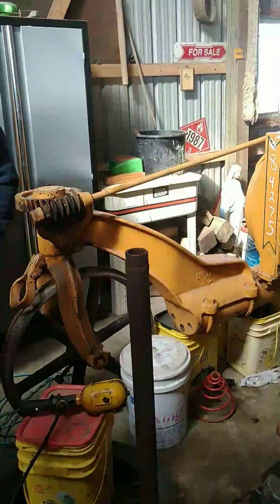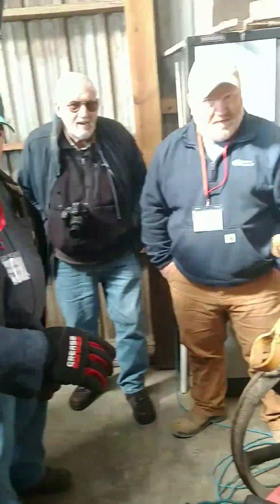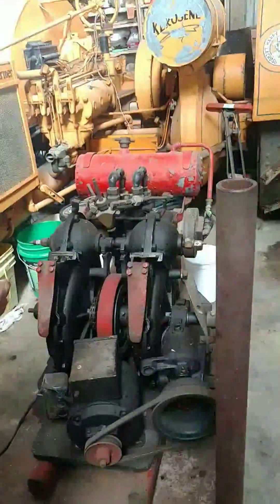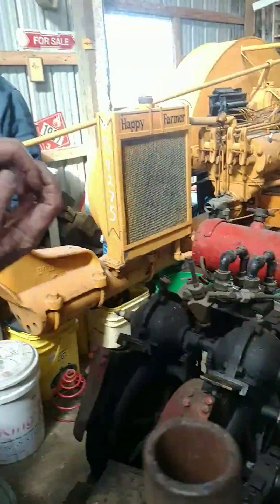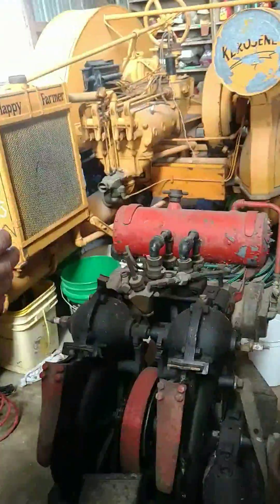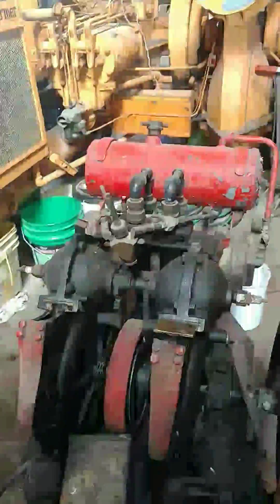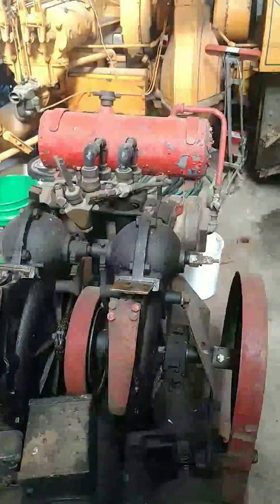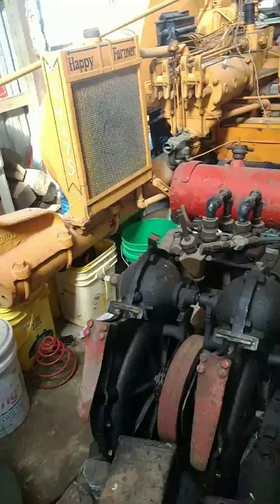Experimental 2 Cycle Engine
Experimental 2 Cycle Engine. Do you have more info?